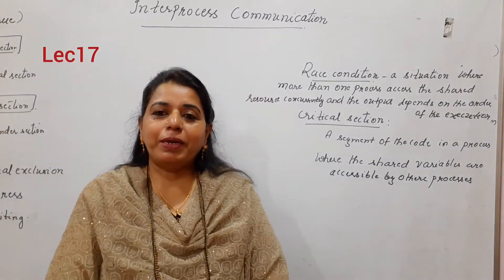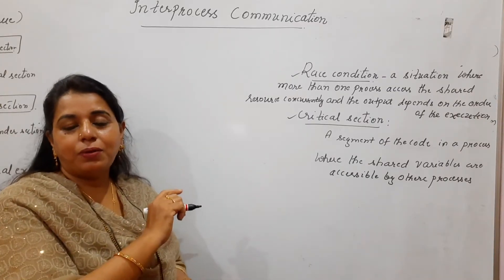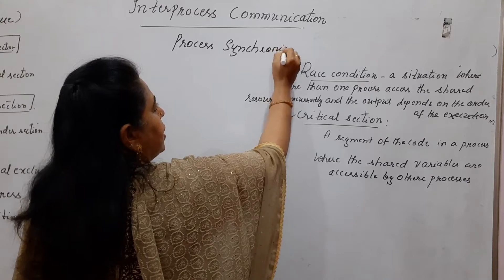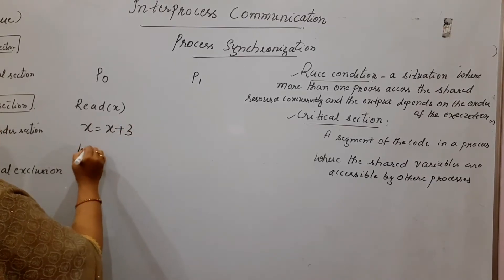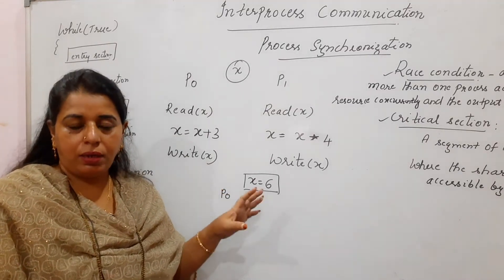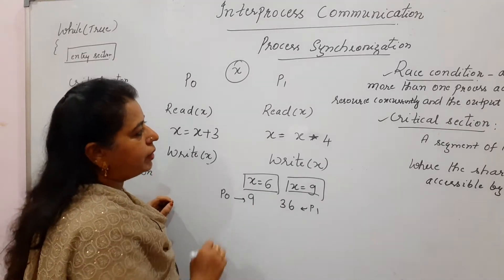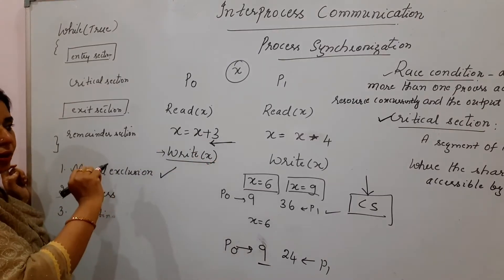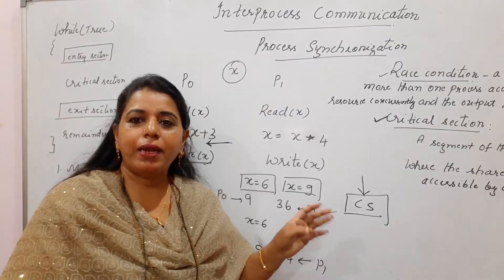Lec17: Race Condition and Critical Section| Process Synchronization.